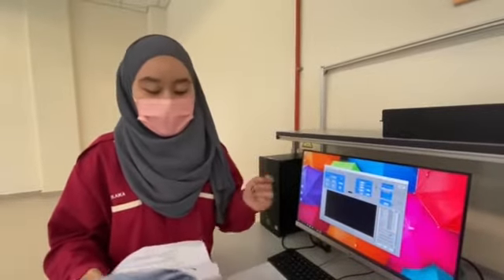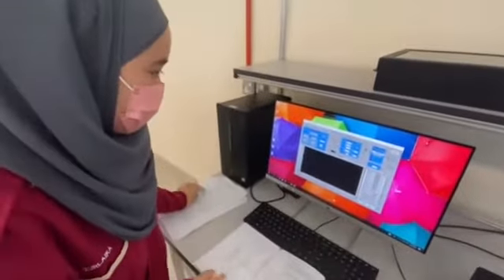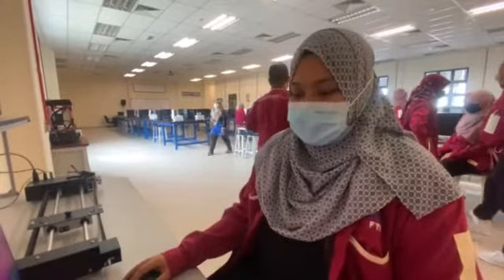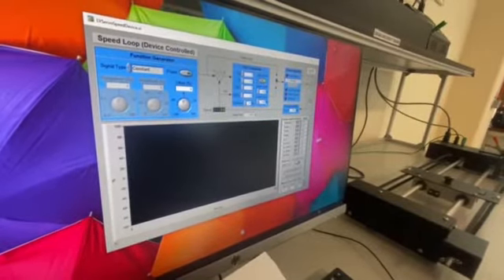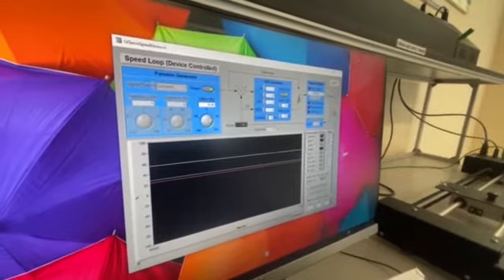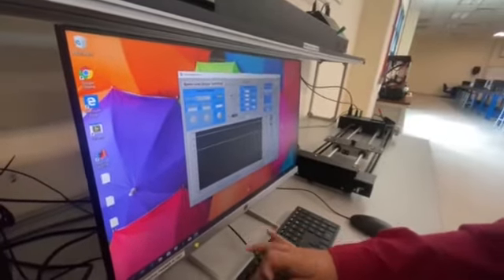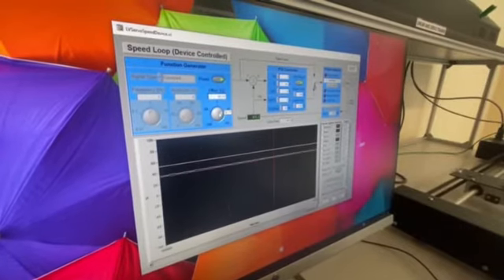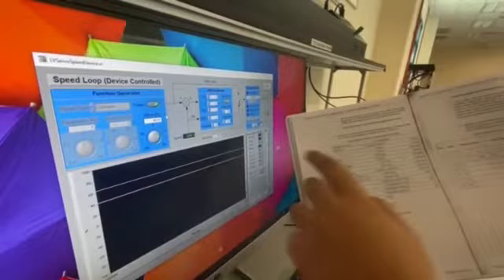BNJ37301 ENGINEERING LABORTORY IV -PRACTICAL TASK - (CN190134 AN190218)